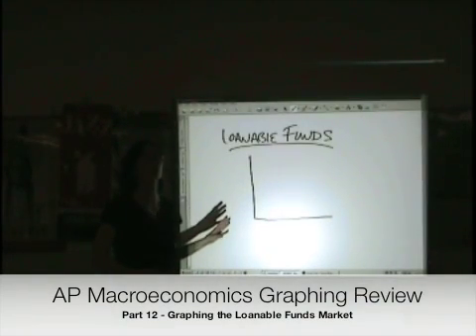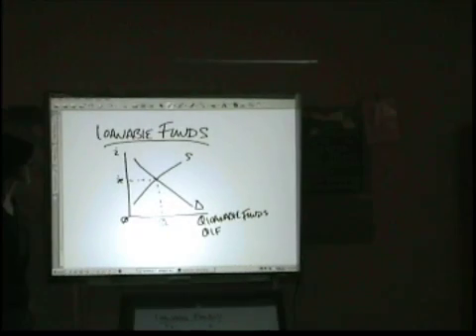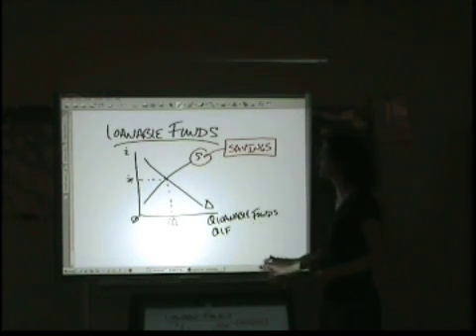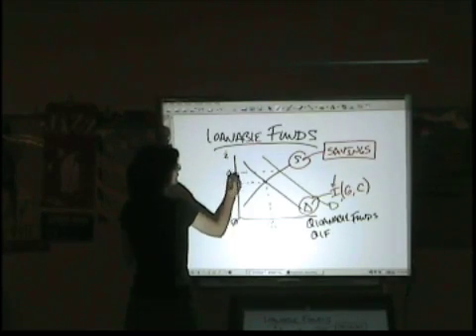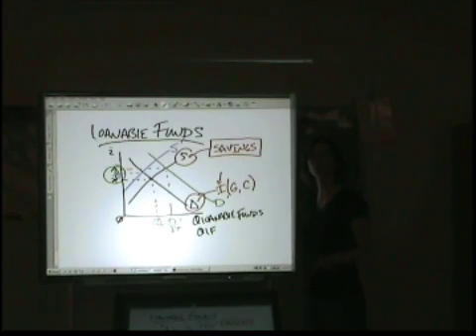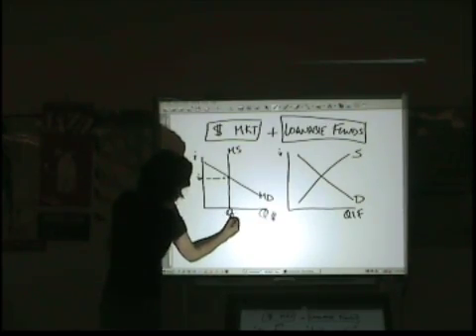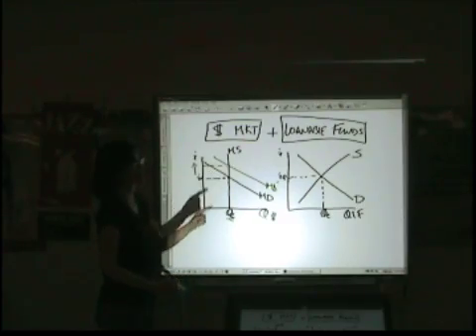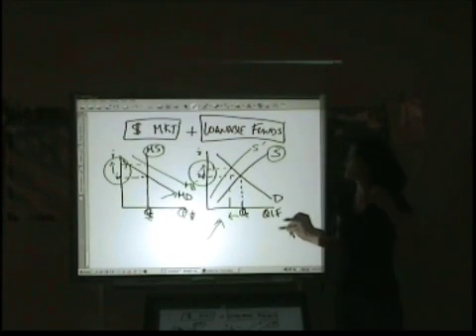AP Macroeconomics Graphing Review - Part 12